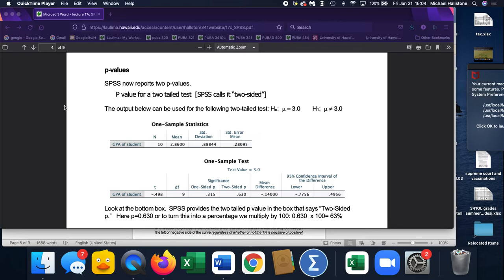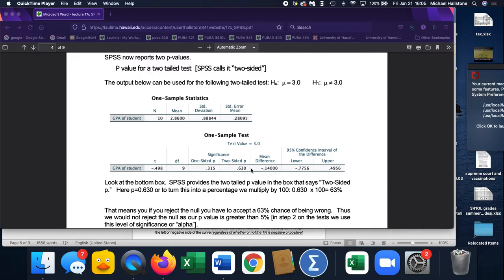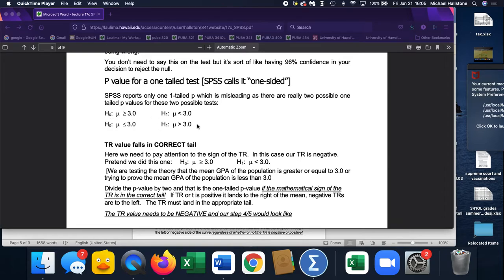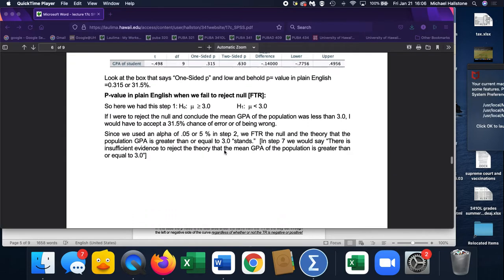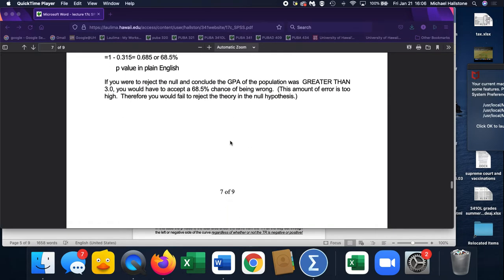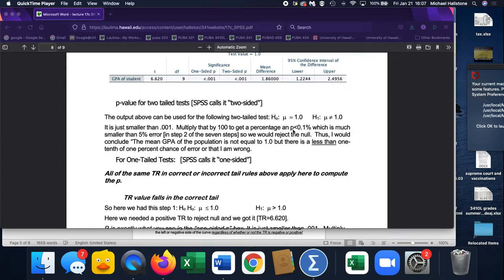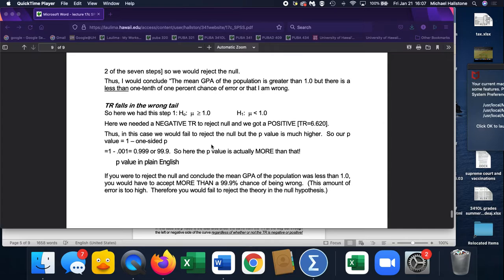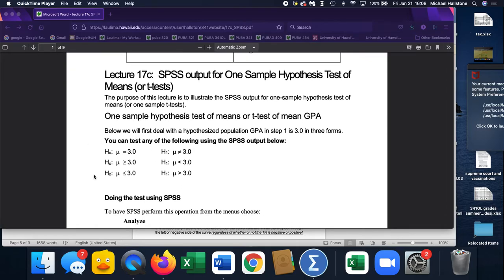17a SPSS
SPSS p-values